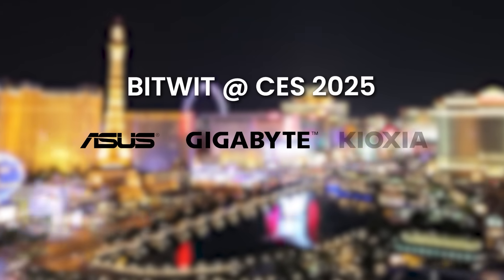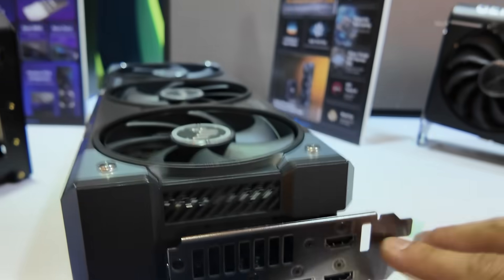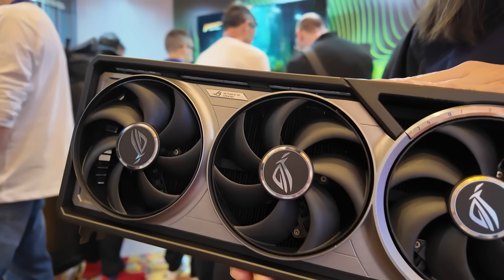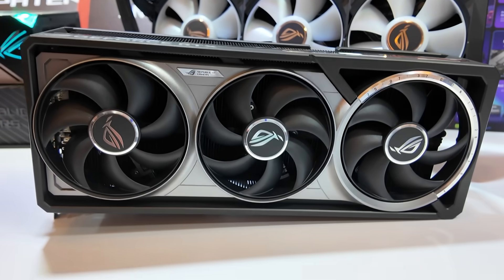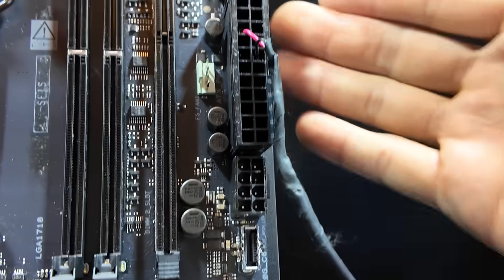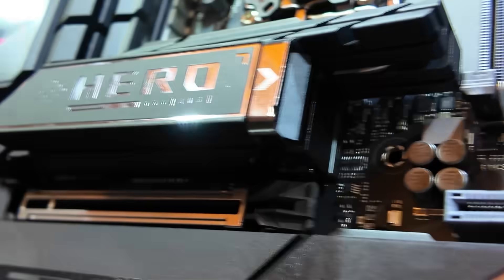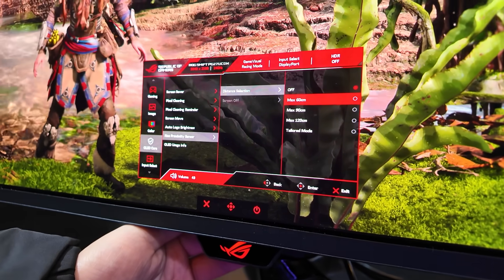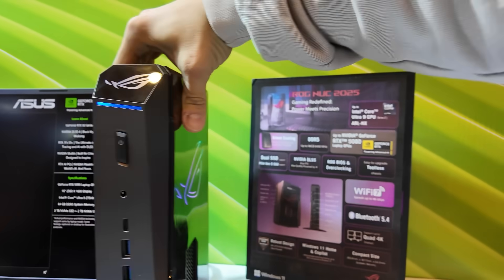Asus just called us POOR in 5 different GPUs | ASUS @ CES 2025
00:00 Top 5 RTX 50 Cards from Asus
05:53 2 New Insane Mobos
07:32 Curved OLED AIO Nears Completion
09:10 4K 240Hz OLED Monitor
10:12 ROG NUC w/ RTX 50 Graphics